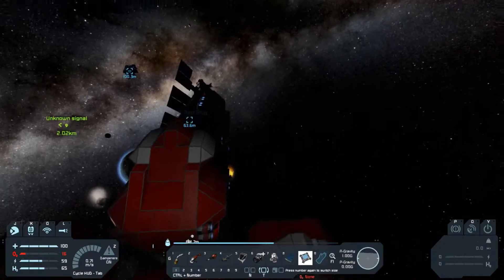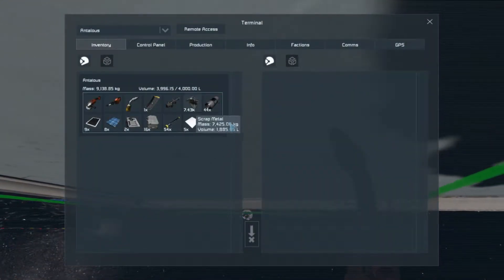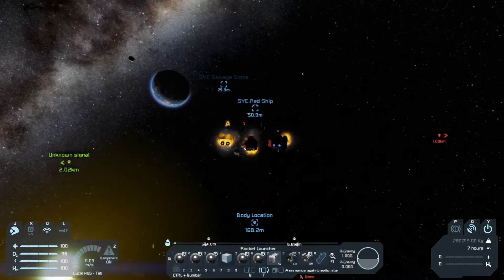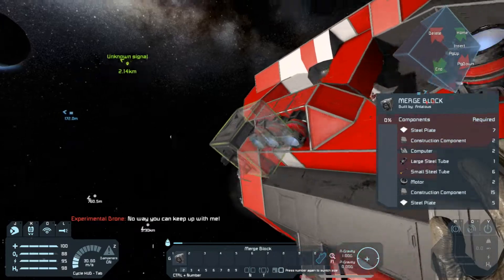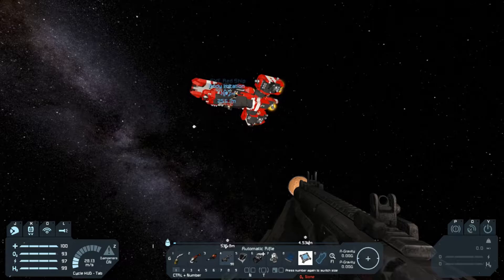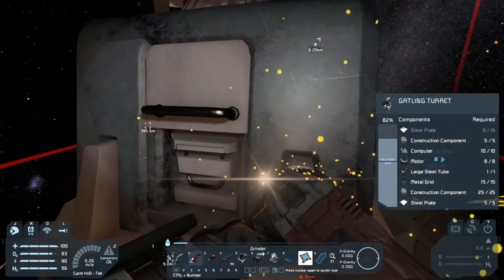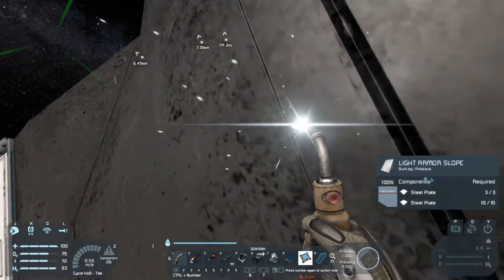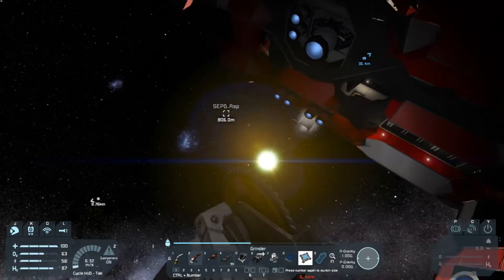Scrapyard Challenge - Ep. 4 - Weapons Free! - Let's Play Space Engineers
Welcome to Space Engineers! Space Engineers is a sandbox game where players can build ships and bases to aid in their survival. In this series we take on a new challenge; build new ships and survive in a hostile universe without any fancy technology.